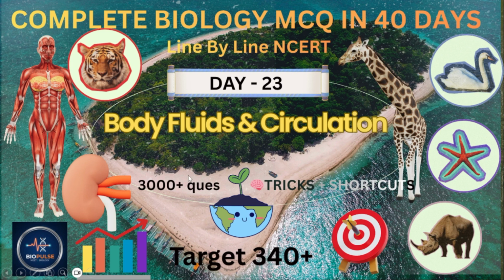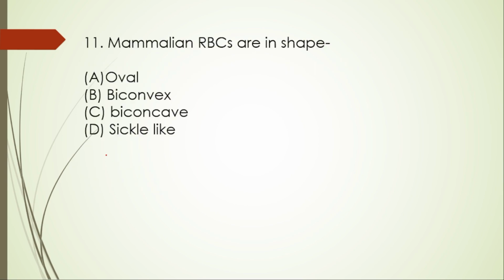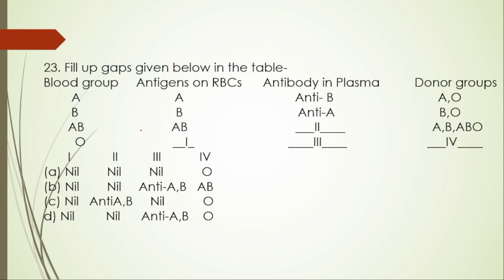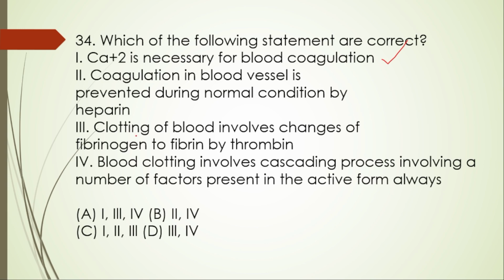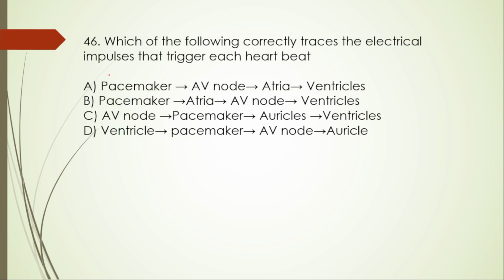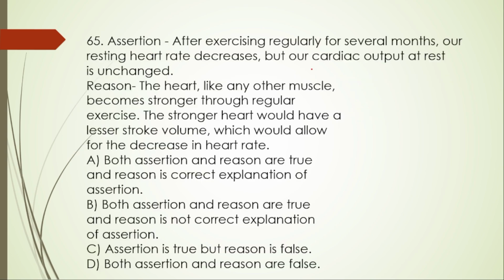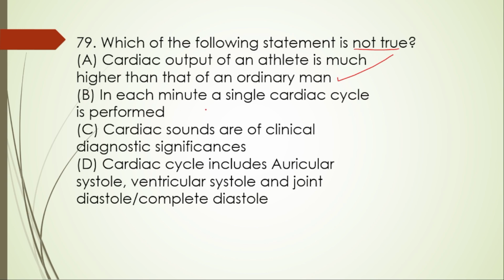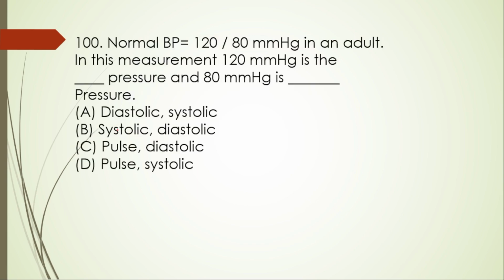📚 Complete Biology MCQ in 40 Days | Day 23- Body Fluids & Circulation | NEET Biology Rapid Revision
Master the chapter Body Fluids and Circulation in the easiest and fastest way for NEET preparation! 🚀 This video explains important concepts like blood composition, plasma, RBCs, WBCs, platelets, blood groups, clotting mechanism, lymph, and the human circulatory system in a clear and simple manner.

Understand how the heart works, cardiac cycle, ECG basics, double circulation, and common disorders like hypertension and coronary artery disease — all explained with easy tricks and diagrams to boost your memory and scores.

🎯 NEET Weightage: 2–3 questions every year
💡 Perfect for quick revision + concept clarity + MCQ solving